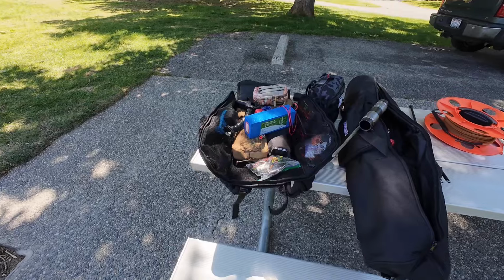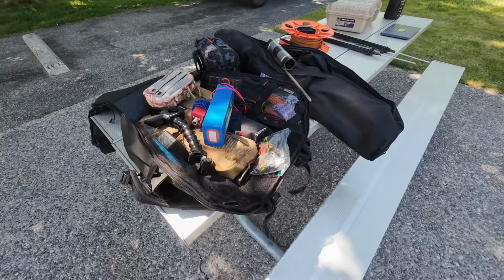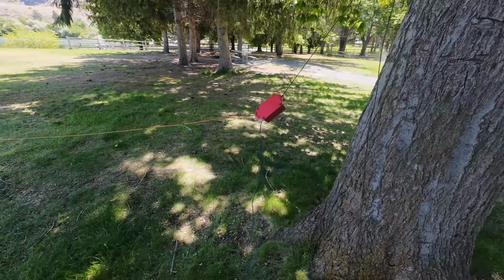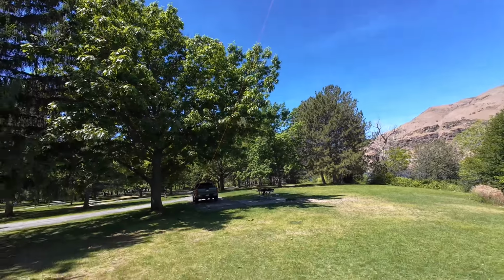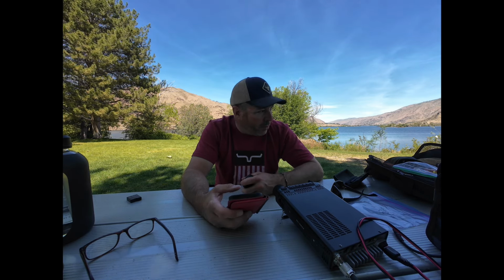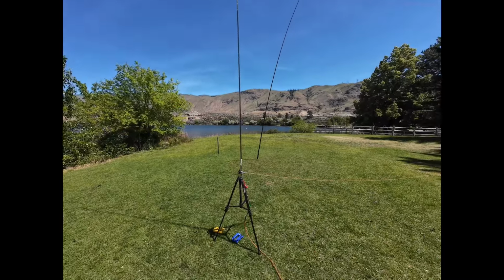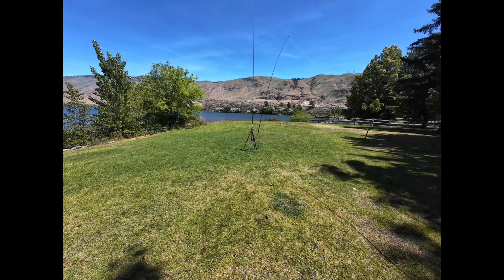Long wire 53’ with 9:1 vs. Pota performer. No Contest.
Great day to play radio. Bands not awesome, but doable. I wanted to try a long wire, but as you can see, I quickly fell back to my Pota Performer. 73 everyone.